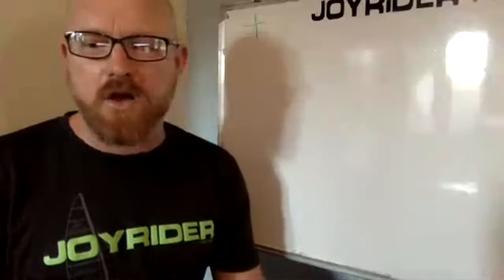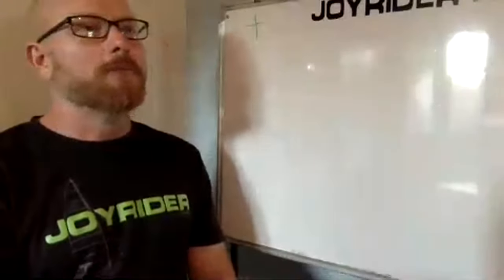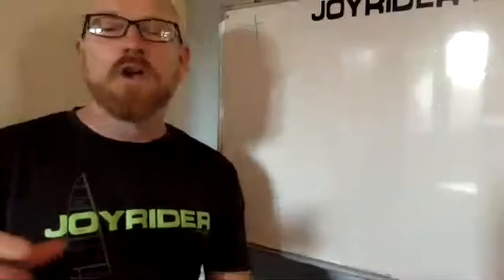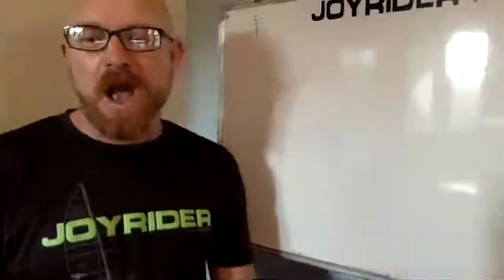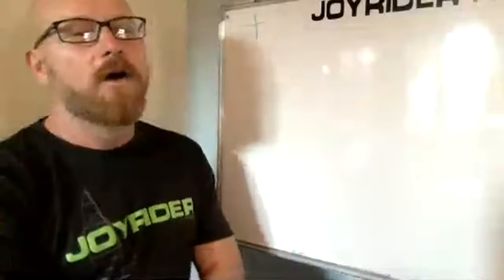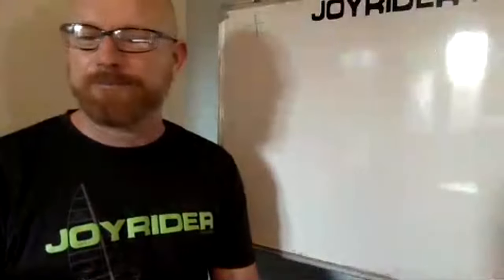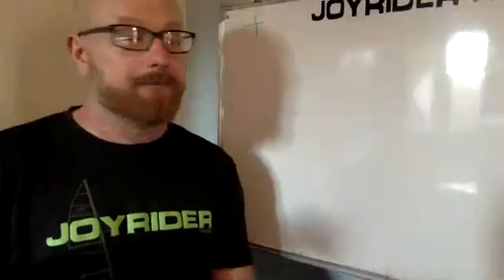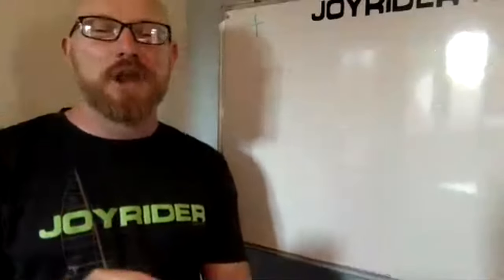Q+A Live 72 Your catamaran sailing questions answered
01:05 - how to transfer heeling force energy into more boatspeed
08:30 - what are the best webshops for catamaran parts in Europe?
11:00 - is it possible to replace all rigging for dyneema on a catamaran?
18:30 - how do you measure the luff curve in the mainsail to have a new sail made?
21:20 - setting the mast up for medium wind conditions
33:58 - AD BREAK
34:00 - what's going on at TotalJoyrider.com
37:03 - is it safe for 3 to 4 people to sail a hobie 16 together?
41:00 - where should people sit on the catamaran when sailing with 3 or 4 people?
44:30 - what instrument should you use to help with navigation in poor visibility conditions?
48:10 - what should the length be of the spanner line (boom) on a Dart 18 catamaran?
53:15 - what hull treatment do you do on your catamaran hulls over the winter?
56:00 - should I upgrade my Topcat with a gennaker or spinnaker?
1:01:50 - what is the optimal crew weight for speed on a Hobiecat 16?
1:02:35 - what are your fastest speeds of the 2021 season on a Hobie 16 catamaran?
1:07:00 - how much tension should I put in my battens?

If you're in the USA or Canada and need boat parts, the best supplier has to be - if you use the code
joyrider
you'll get a free t-shirt!